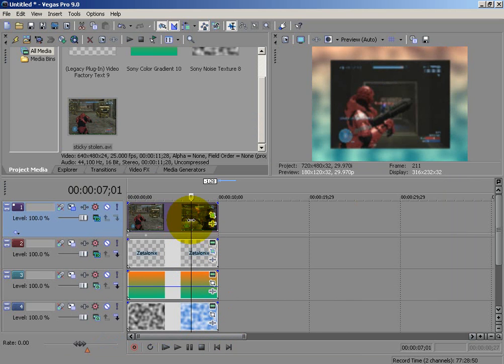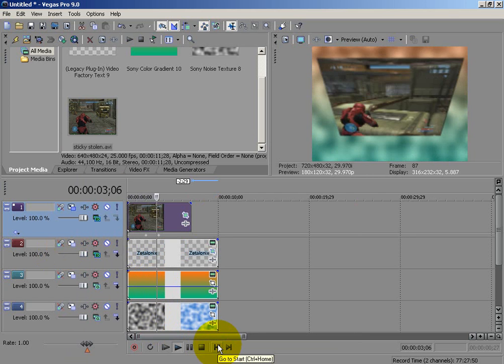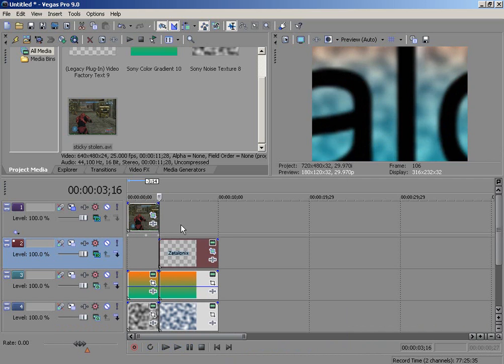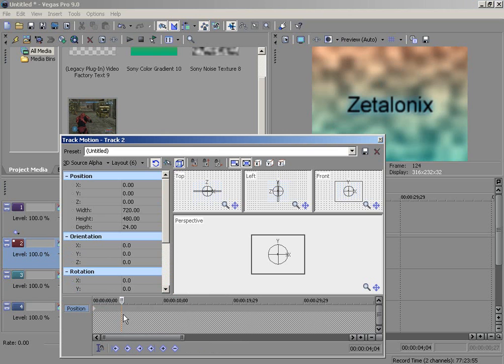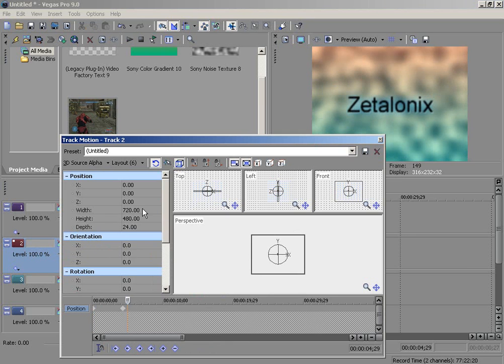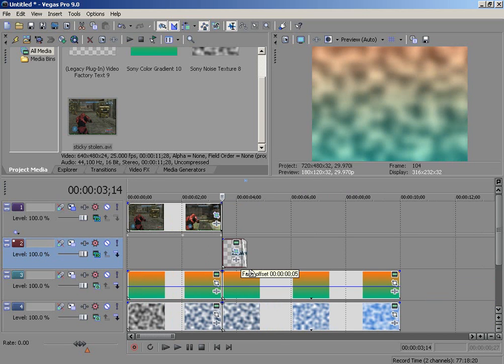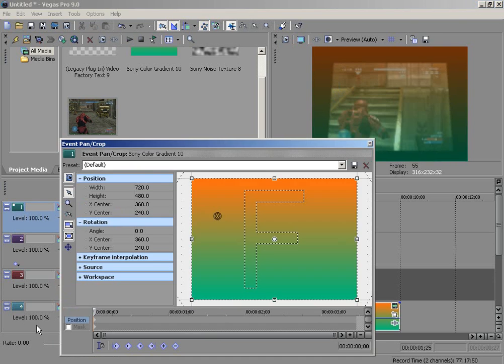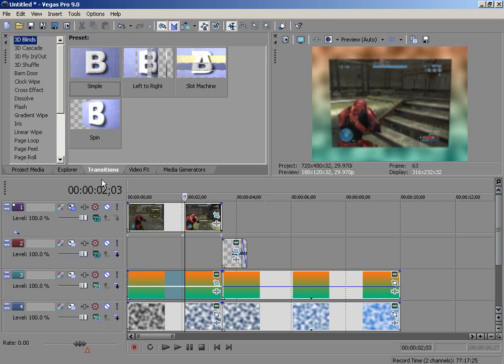Tutorial 8 - Advanced Intro in Sony Vegas - Part 2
In this tutorial I create an advanced intro in Sony Vegas. I go over 3d keyframing Track Motion and some other cool effects. I was asked to upload a tutorial for this by EndlessGoblin. Also, please note I never have made an intro in Vegas before.